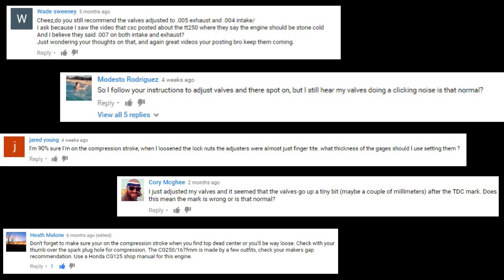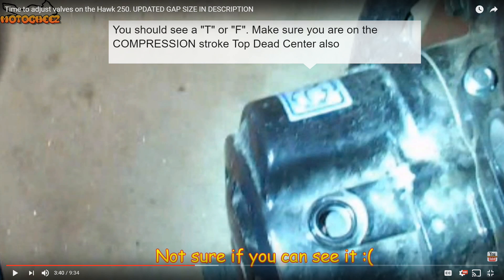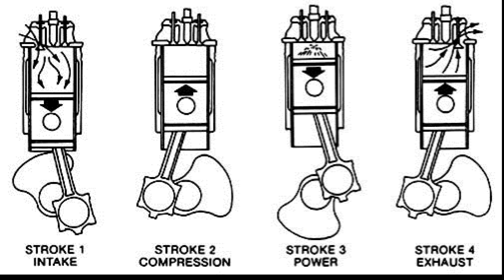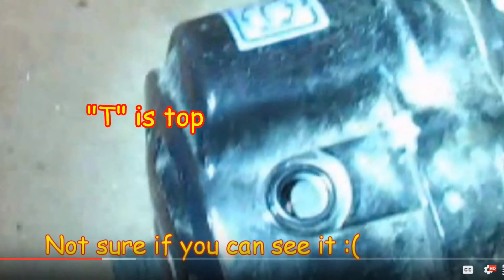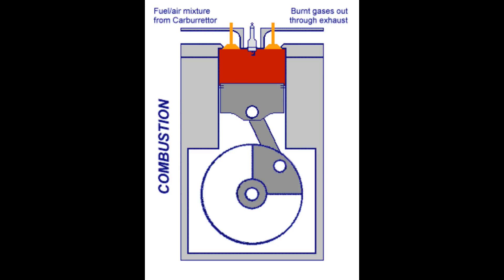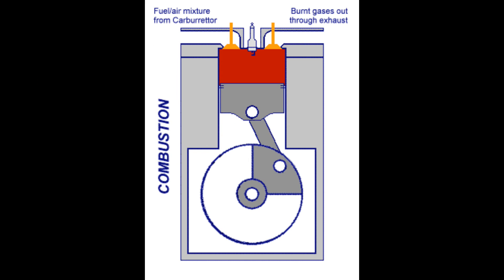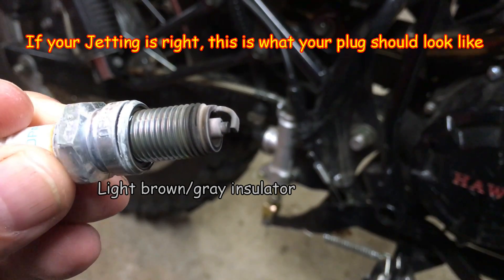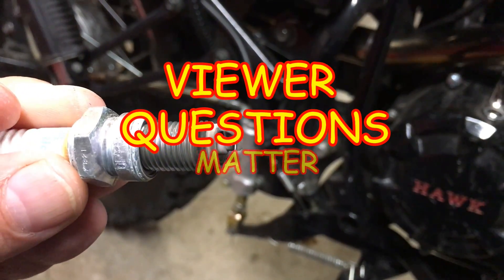How to find TDC and the compression stroke, valve adjustment.Viewer Questions matter video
Another Viewer Questions matter video.

So with all the people asking, I decided to make a video to Amend the Hawk250 valve adjust video, The proper valve lash (gap) is .002-.003"
There is a lot of confusion how to find the TDC (top dead center) on the COMPRESSION stroke, THIS IS VERY IMPORTANT and I get a ton of messages on how to do it. well. here ya go!

I can understand if someone has never done this before, it would be very confusing. I hope this video helps!!

I added annotations to the YouTube video shortly after I made the original video but some browsers don't show it.. FAIL.
Product links:
Due to changing products, links, etc, If you want the most recent product links, go and click the vehicle you're looking for (upper right).

▽ Follow MotoCheez
Music clips: